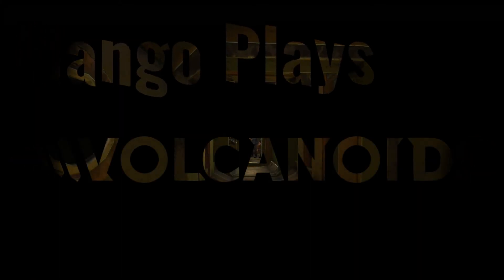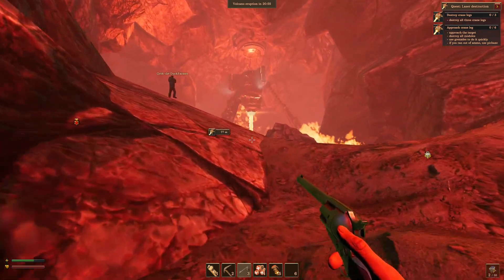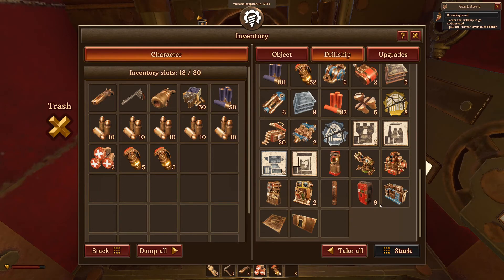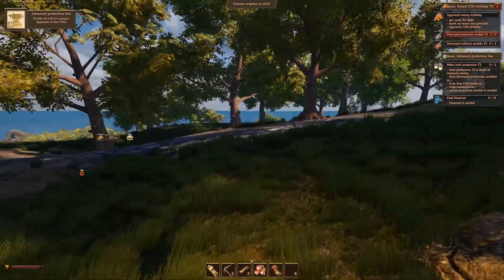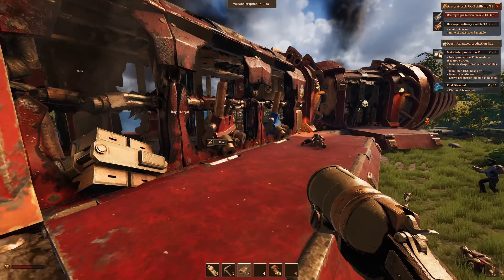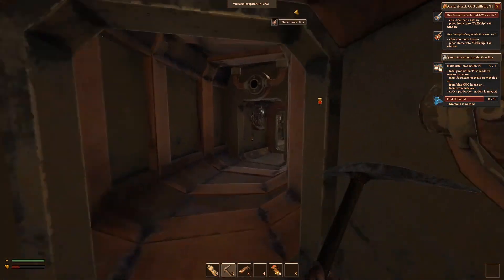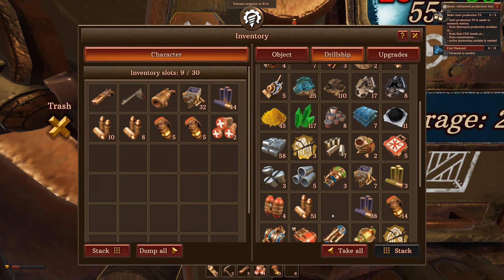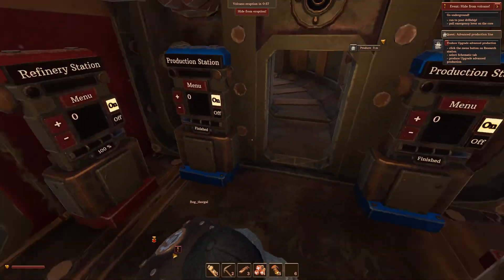Mortar Safety | EP10 | Volcanoids Co-Op Lets Play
Join me, Thorgal Daily Gaming, and Grok Duck Farmer as we blow everything up!

Game Description: Volcanoids is a first-person, base building survival game set in the steampunk era where humans and technology meet. Explore a volcanic island, operating giant drills, and enduring eruptions triggered by mechanical beings.